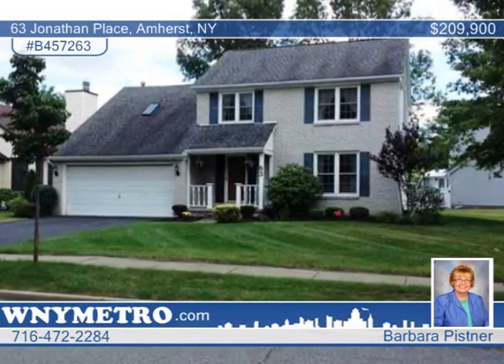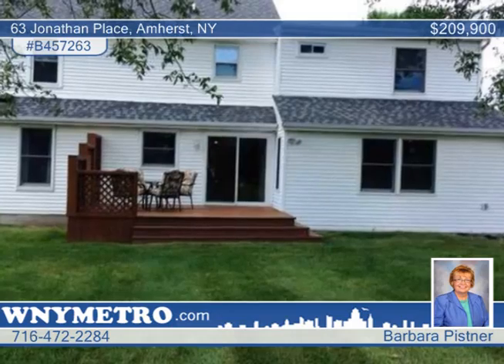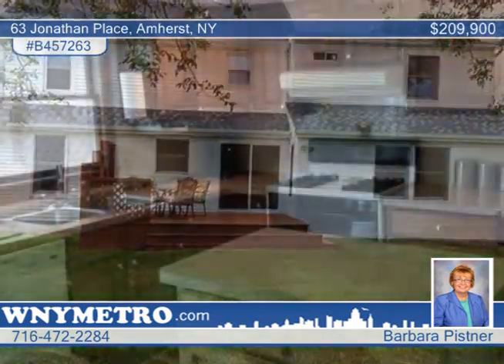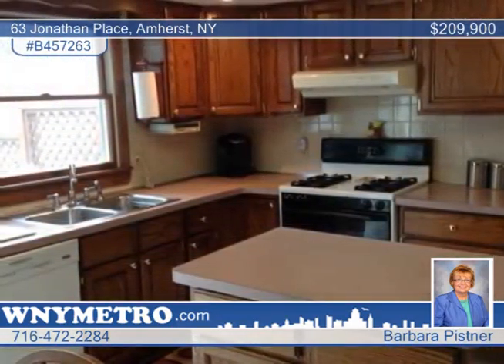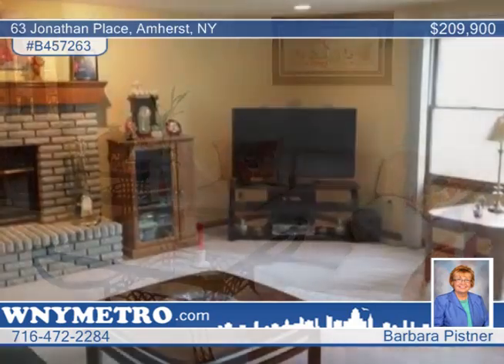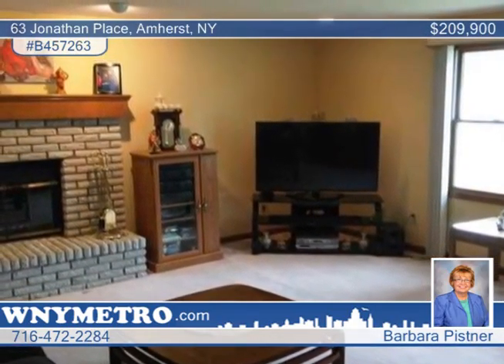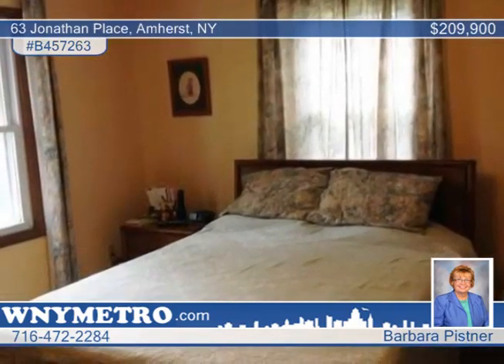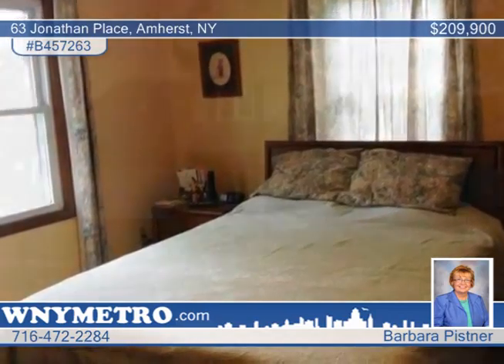63 Jonathan Place Amherst, NY Homes for Sale | wnymetro.com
63 Jonathan Place, Amherst, NY
 Barbara Pistner-Metro Roberts |

Lovely 4 bedroom in quiet, convenient neighborhood. Close to 290, 990, Blvd Mall, UB. 2 full upstairs baths. Updates include:  most windows, front and door are Pella; newer front gutters and window wells; glass block bsmt windows. Two additions to house - increased size of kitchen, dining and family room, added 4th bedroom and full bath. Full basement under original house. Bsmt rec room 21x17. Willow Ridge Park behind house.